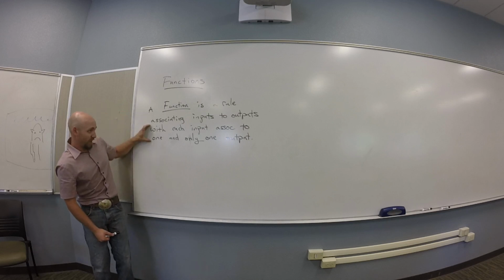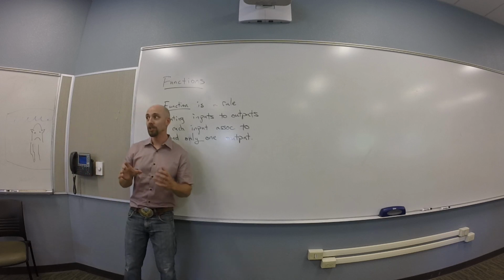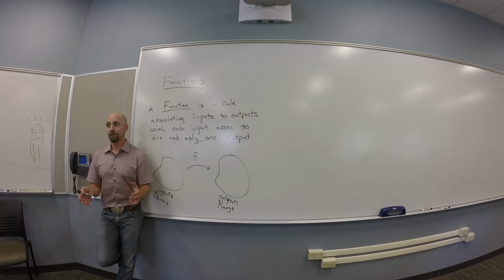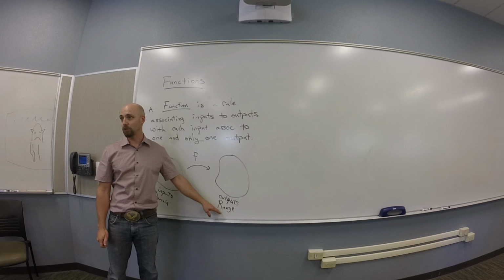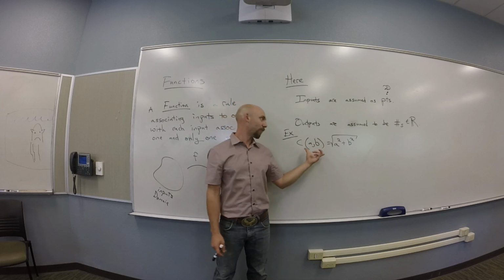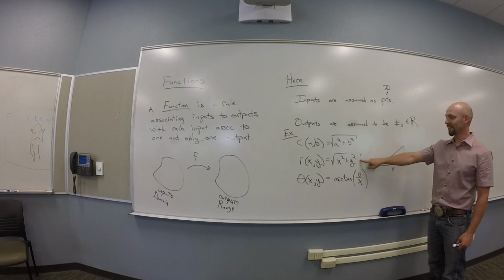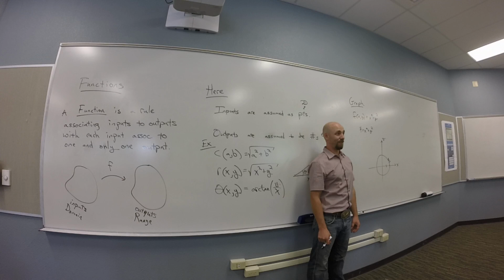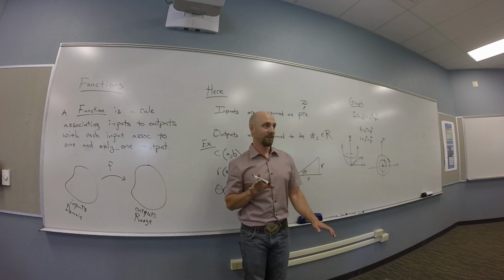Functions and Surfaces - Intro